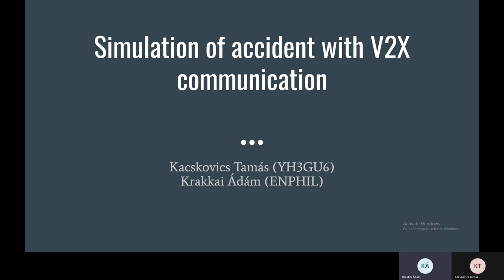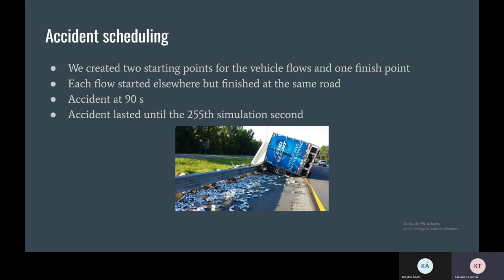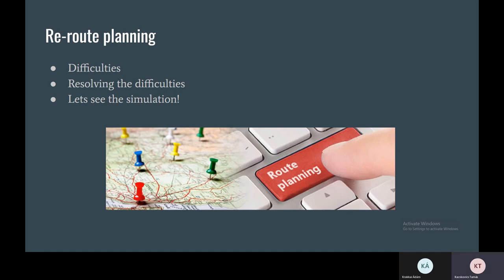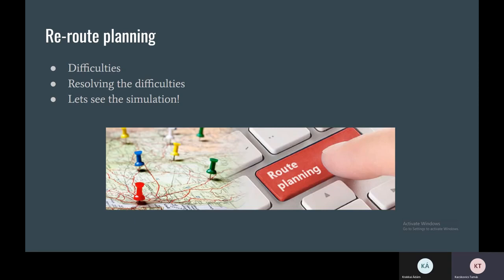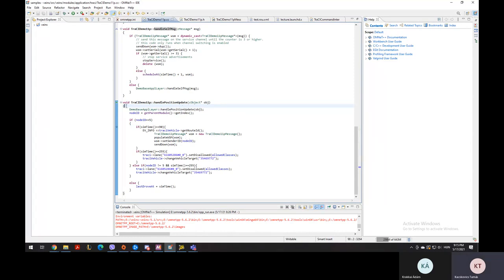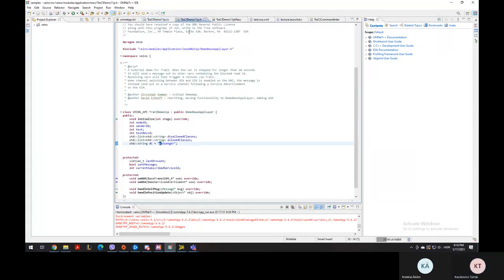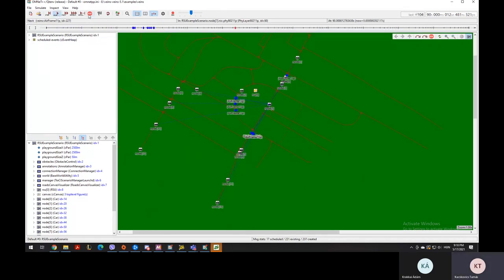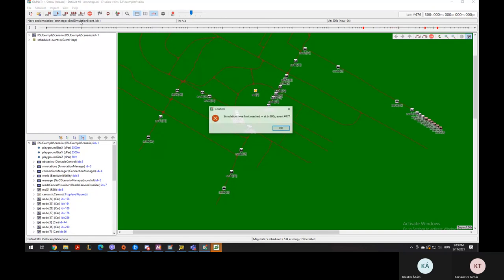Simulation of accident with V2X communication using SUMO-TraCI-Veins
Made by: Ádám Krakkai, Tamás Kacskovics
Year: 2021
Semester project of course "Traffic Modelling, Simulation, and Control" (Autonomous Vehicle Control Engineer Master programme at Budapest University of Technology and Economics, BME)